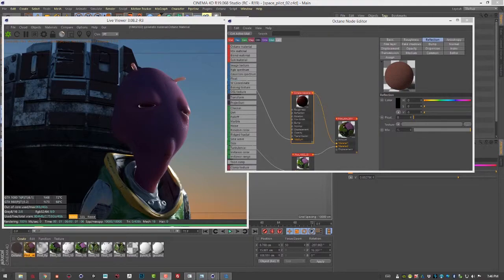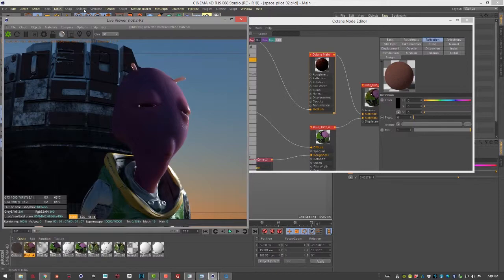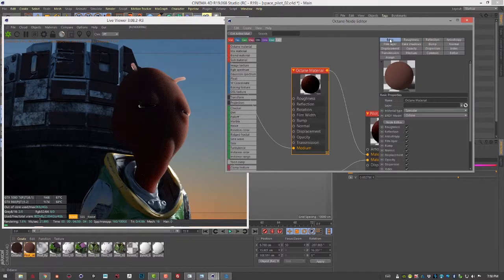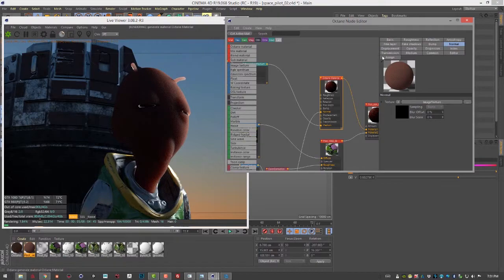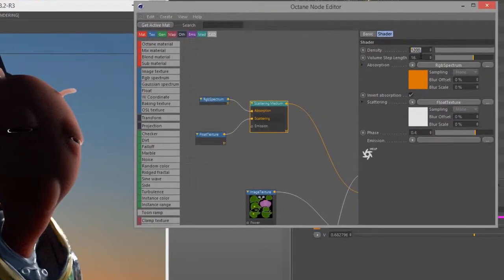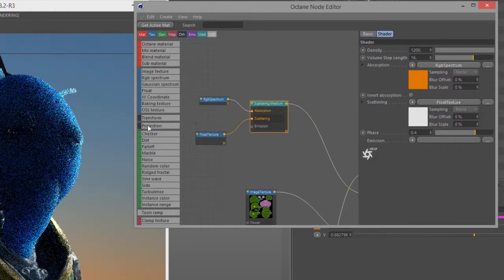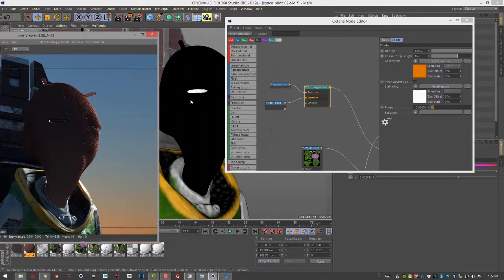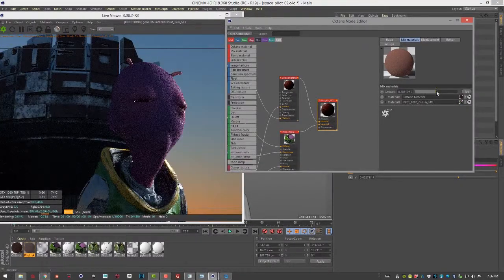OctaneRender For Cinema 4D Lesson 10.5: Create Subsurface Scattering Using Mediums